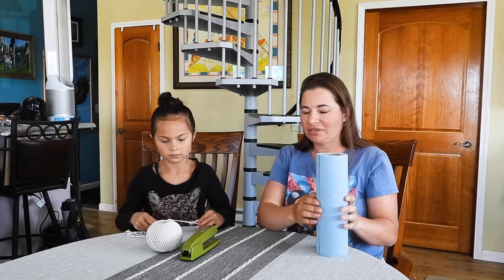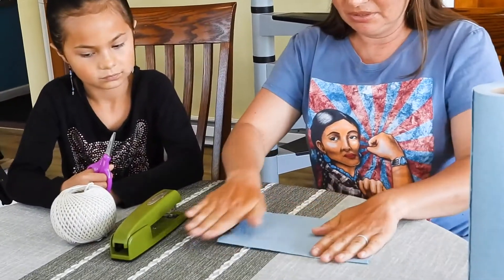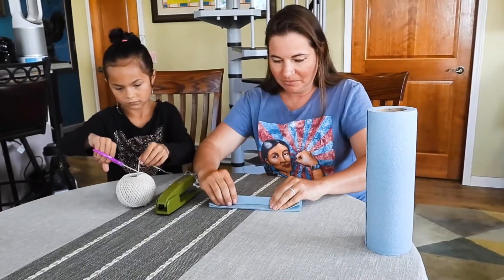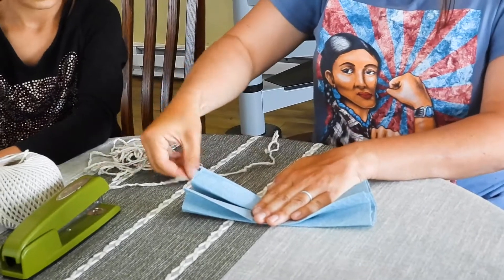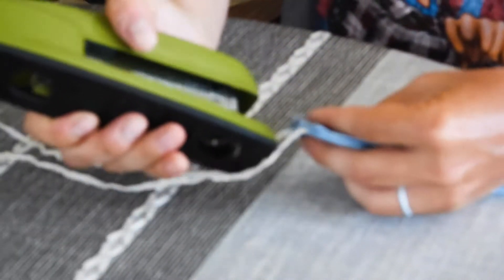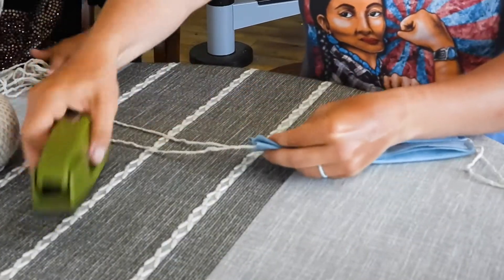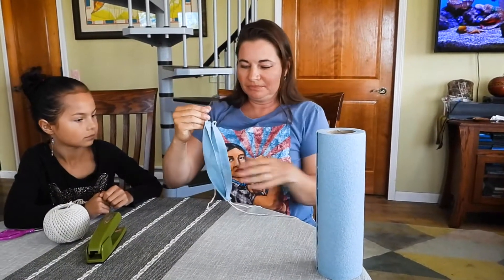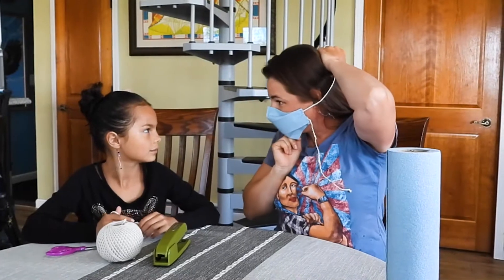COVID-19 Message of Reason: Jessica White Plume (Lakota)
We've asked spiritual, cultural and community leaders from many tribes to share a message about how we can all cope and respond to COVID-19. Please watch this Message of Reason from Jessica White Plume (Lakota) from Twin Buttes, North Dakota.